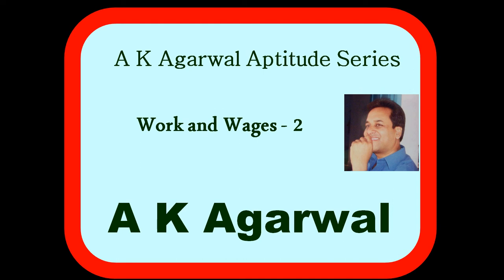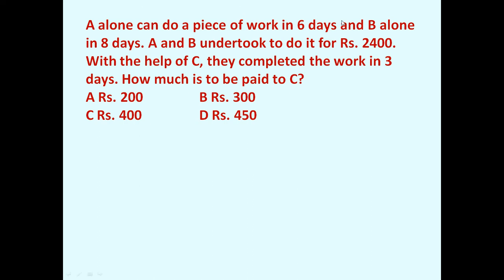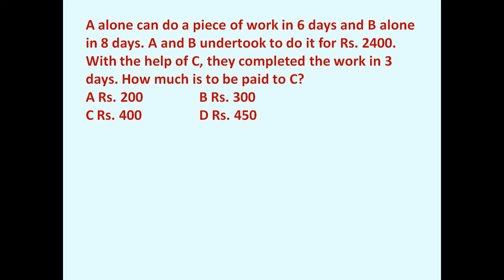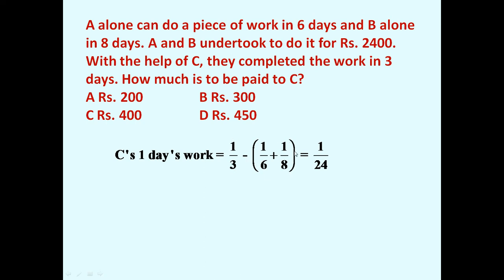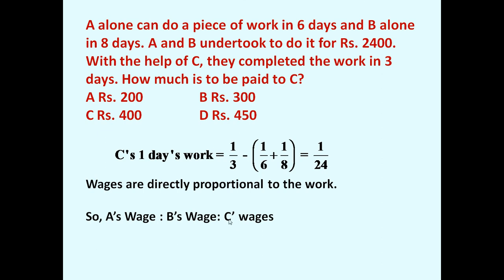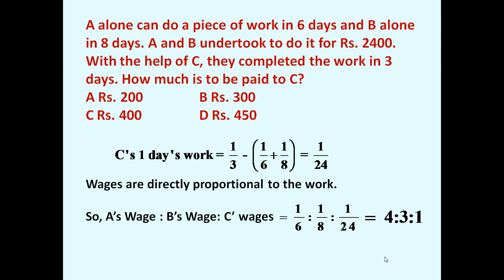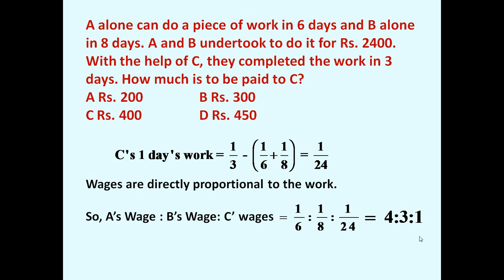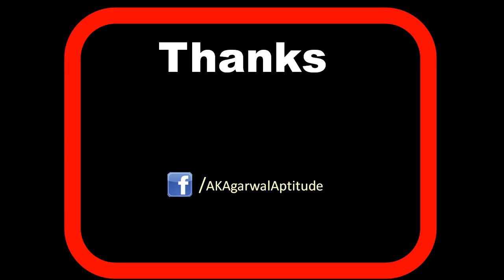Work and Wages, Problem 2,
A alone can do a piece of work in 6 days and B alone in 8 days. A and B undertook to do it for Rs. 2400. With the help of C, they completed the work in 3 days. How much is to be paid to C?